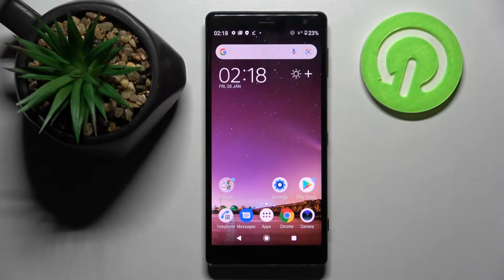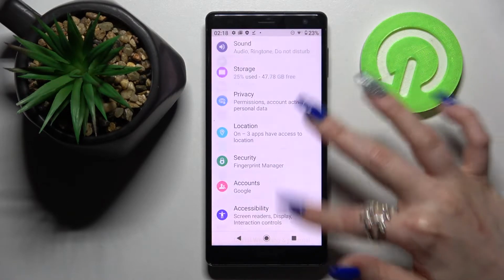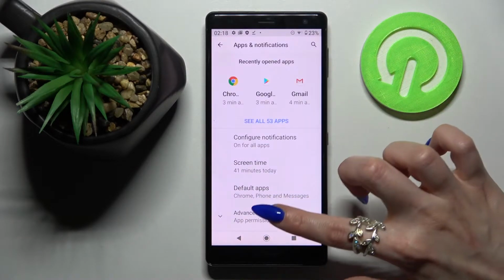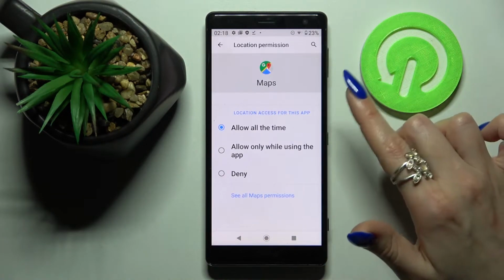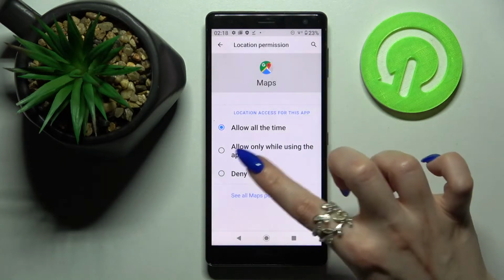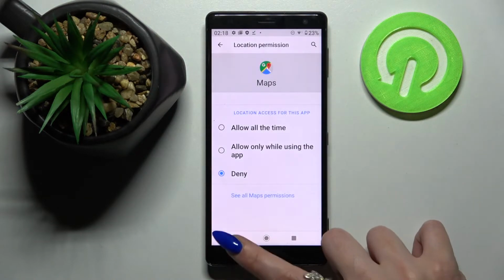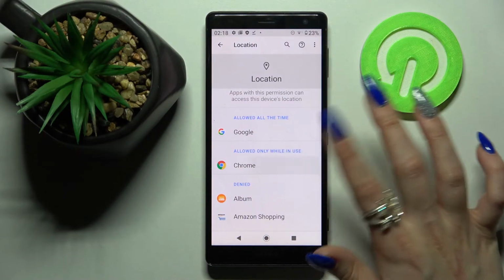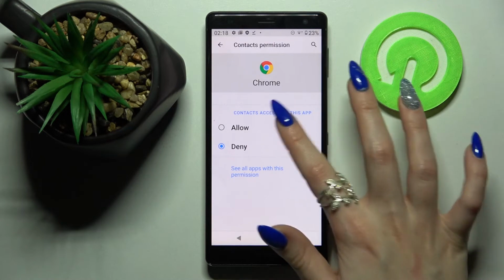How to Manage App Permissions on SONY Xperia XZ2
Learn more information about the SONY Xperia XZ2:
This video has been recorded with the purpose of entirely covering the topic of app permissions on your SONY Xperia XZ2 smarptohne. So, if you would like to learn how you can allow or restrict the app access to such things as location, camera, contacts, and others, we are humbly inviting you to view this tutorial.

How to allow app permissions on SONY Xperia XZ2? How to restrict app permission on SONY Xperia XZ2? How to change app permissions on SONY Xperia XZ2? How to operate with app permissions on SONY Xperia XZ2?